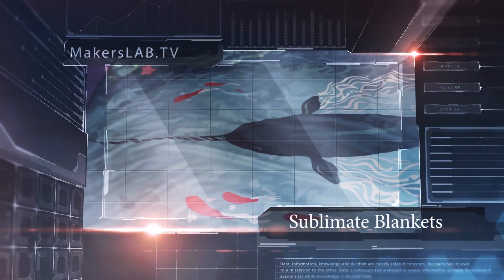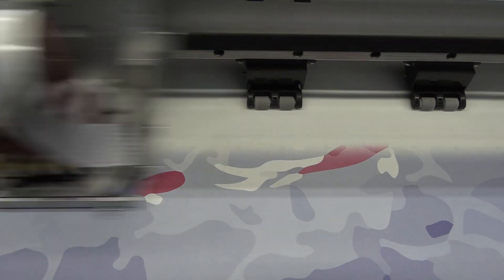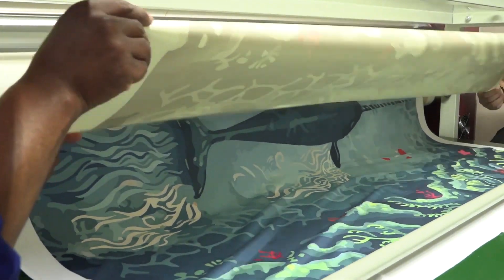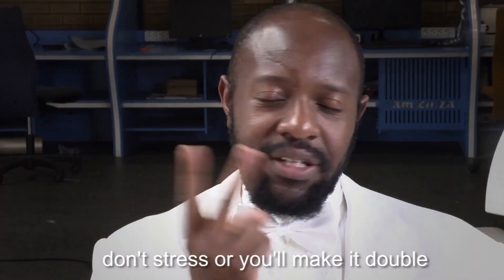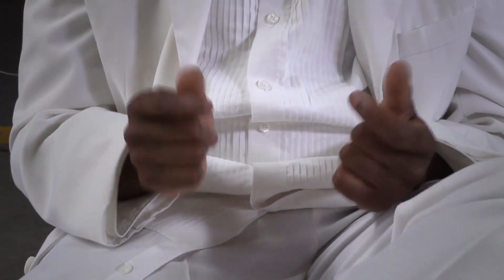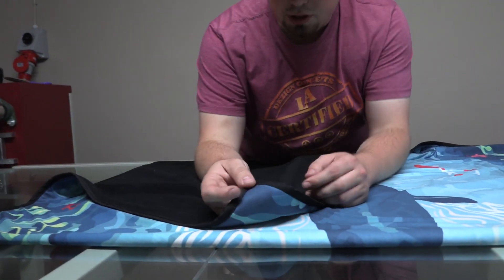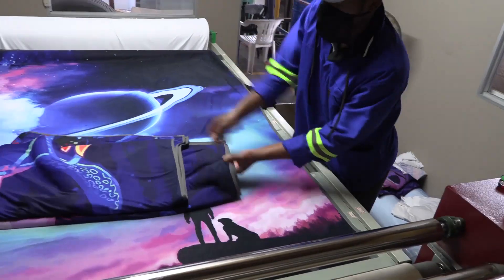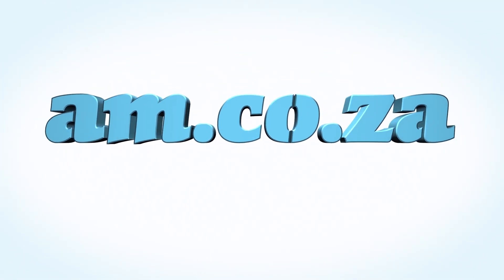MakersLAB.TV S2E10 - Interview of Full Picture Sublimation Printing Fabric, Demo on Throw Blanket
When you sublimate a blanket, the process is simple than you think…
From today’s episode you will learn how to make your own customized sublimated blanket using a large format printing machine together with a roll-to-roll sublimation heat press machine.
All you must do is follow 6 steps to make your own personalized blanket:
Step 1: Get your design print ready
Produce your design in a graphic program of your choosing. Make sure that your design is proportionate to your blanket.
Step 2: Get your design printed
As soon as your design is complete, transfer it to your RIP software. Choose the correct layout for your design and then convey it your printer. Print your design onto transfer paper using the large format printer.
Step 3: Have the transfer aligned with the polyester
Align your printed transfer onto your material.
Step 4: Press the blanket
Press the printed transfer onto polyester, with the transfer on top using a roll-to-roll sublimation printer with a medium pressure applied.
Step 5: Pre-Press your material
Press the polyester for a few seconds once more.
Step 6: Finalize the project
Take your sublimated polyester and sew it onto a thicker material.
Don’t Worry, Be Happy (Music Video) We Support You
Advanced Machinery gives you access to a lifetime technical support team to sort out all the technical matters that you experience on your machine and deliver technical competence required to keep your machine operating efficiently and smoothly.
Our technical support agents are skilful and receive training on how our hardware and software products work.
We advise that you make use of our technical services whenever you require them.
We are always supportive of our machinery and technical team. Most of the time, our technical team can sort out matters remotely, however, if the problem at hand needs support at a particular place, we are able to send one of our technical team representatives to your accommodation or place of business right away.
We will do our utmost best to ensure that you have the best experience with our company.
Be happy, rest assured and enjoy your machine, while we worry about the rest!
Call our sales team on 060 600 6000 to get ahold of our technical team.
Or visit our warehouse in Jet Park or Montague Gardens.